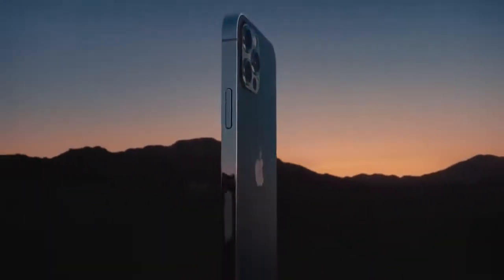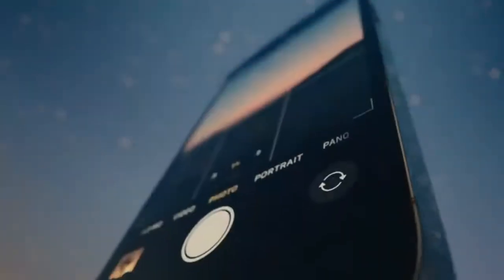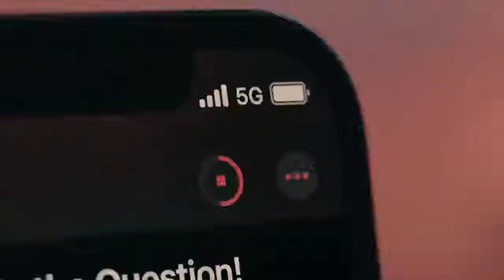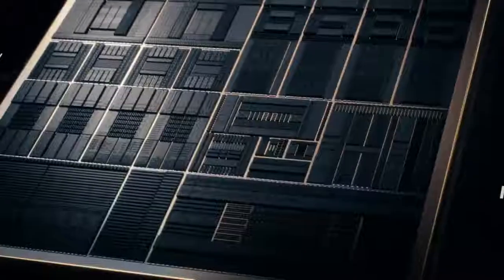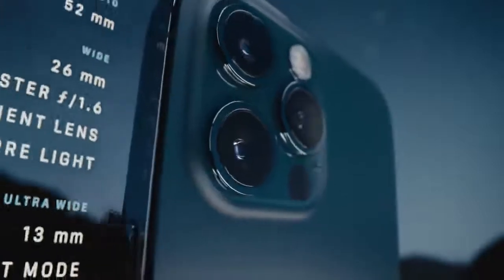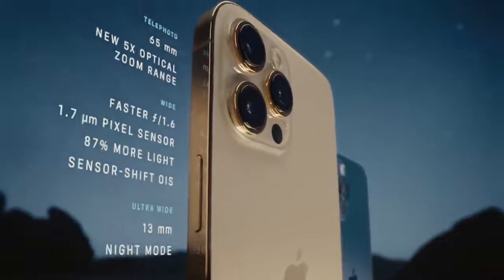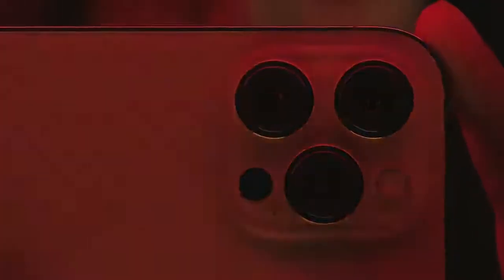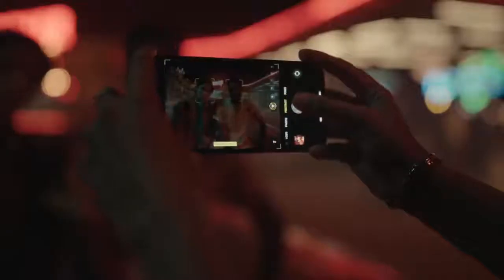This is iPhone 12 Pro — Apple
5G. A14 Bionic, the fastest chip in a smartphone. An all-new design. A Ceramic Shield front cover that’s tougher than any smartphone glass. A custom LiDAR Scanner. The first camera ever to record in Dolby Vision. An advanced Pro camera system for next-level low-light photography. And connect accessories in a whole new way with MagSafe. iPhone 12 Pro, the most powerful iPhone ever.